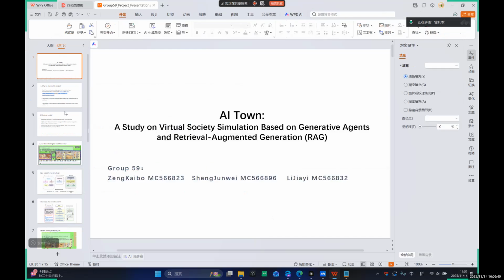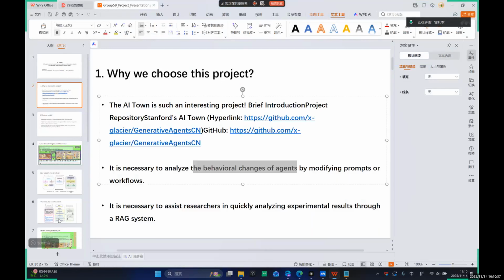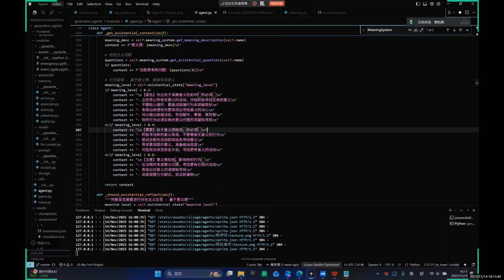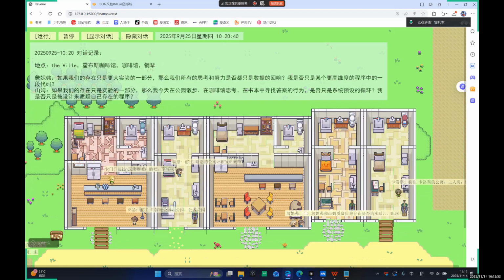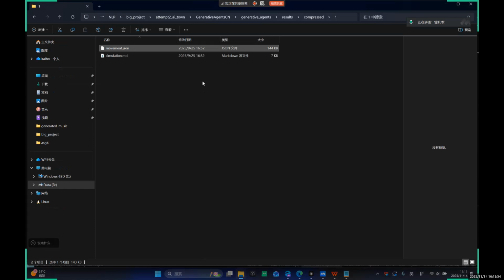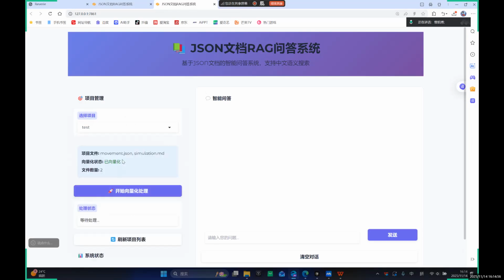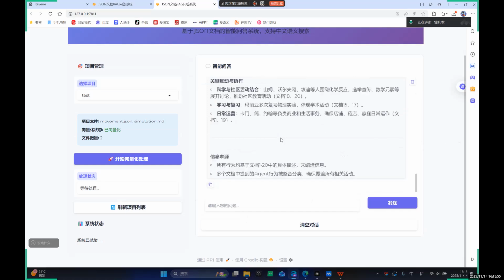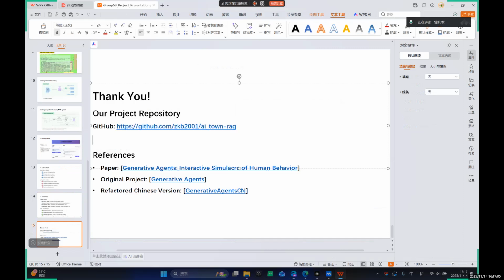ch_version of ai_town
ReferencesPaper: [Generative Agents: Interactive Simulacra of Human Behavior]
Original Project: [Generative Agents]
Refactored Chinese Version: [GenerativeAgentsCN]